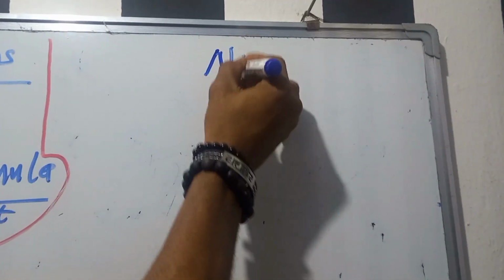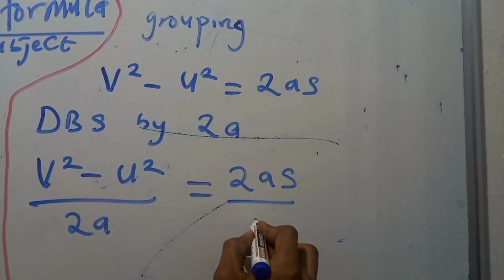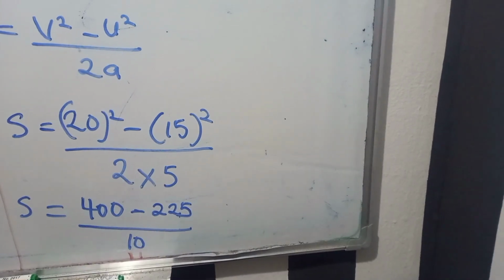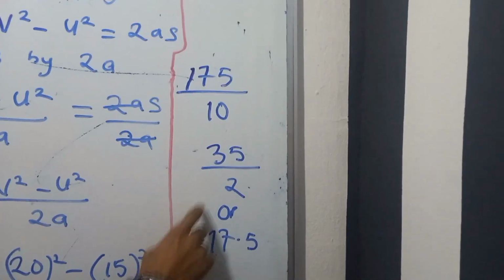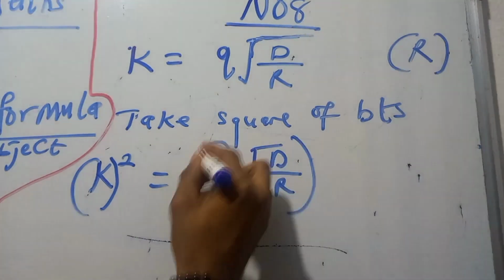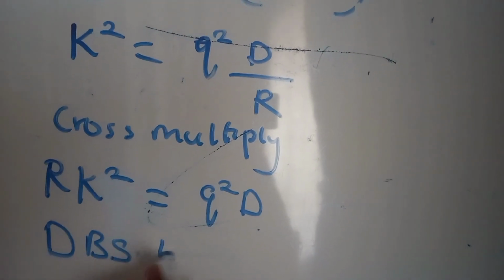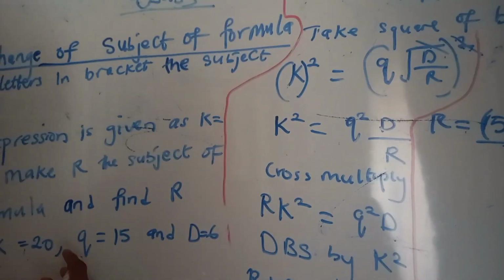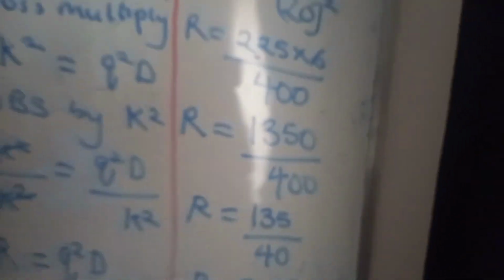Mathematics Questions For Grade 9 - BECE Math Questions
For all your mathematics lessons for grade 9 BECE mathematics questions kindly check here. The change of subjects of formula questions and answers